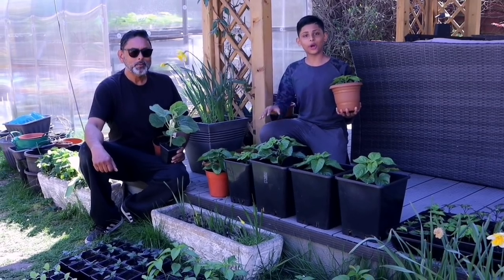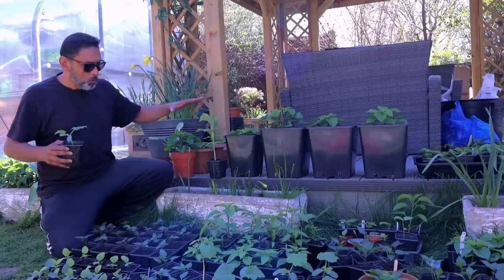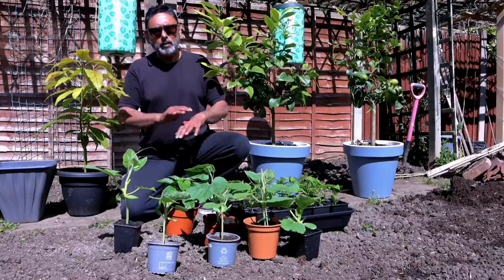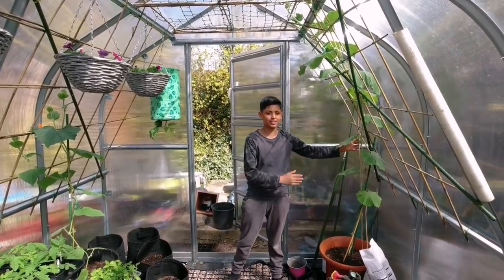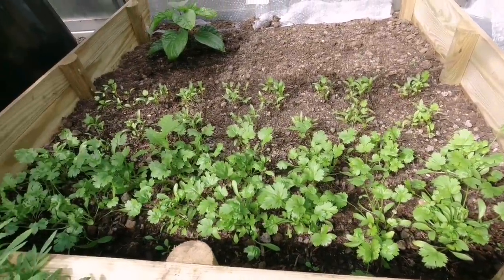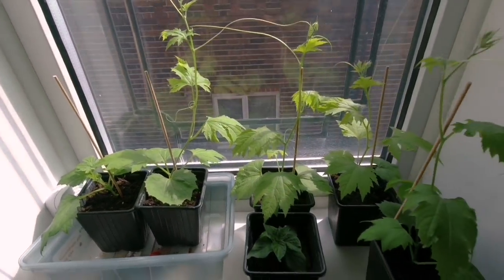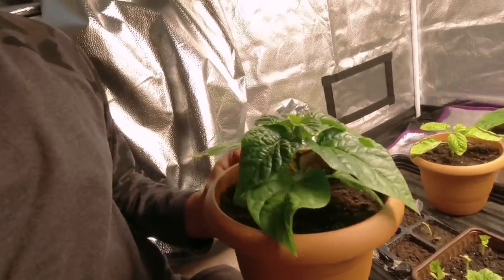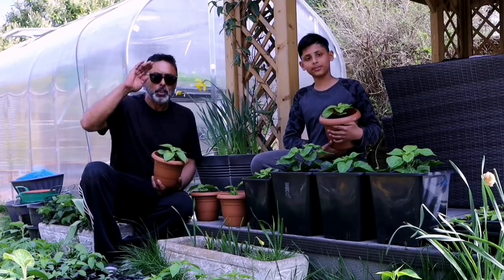Hardening Off Indoor Seedlings Before Planting Outside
Plants, seedlings started indoors or in greenhouse needs to be acclimatise before exposing to outdoor cooler temperatures at list 2 to 3 weeks before planting outside in the ground or in containers.
This toughening up process is known as hardening off.
In this video we will show you how to acclimatise and harden off your tender seedlings before planting outdoor in to the ground.
We will also give you a full tour of our greenhouse and update of our indoor vegetable plants and seedlings growing under the grow light.

If your interested in purchasing a grow light
SF-1000 Spider Farmer LED grow light

Grow tent kit complete SF-2000 LED grow light

View all our recommended gardening products